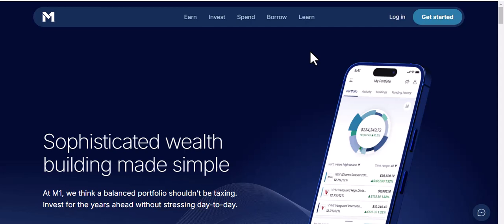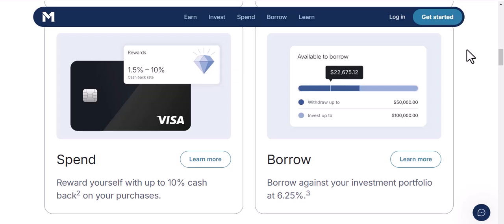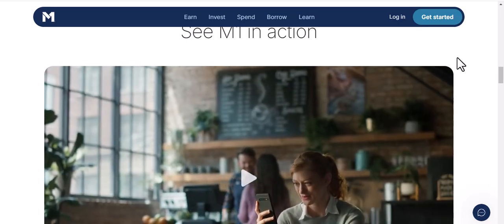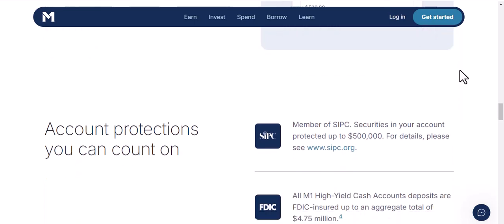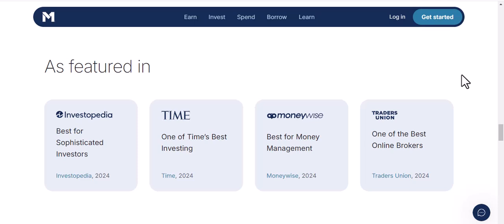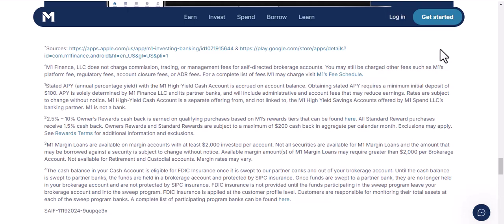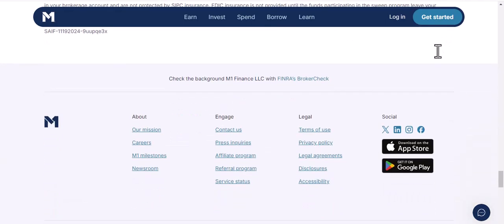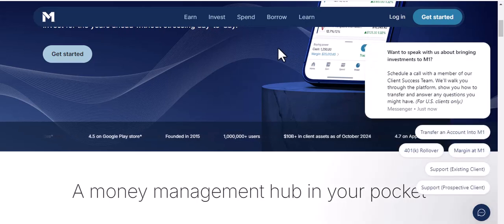How do I add another bank account to M1 Finance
In this video we talk about How do I add another bank account to M1 Finance